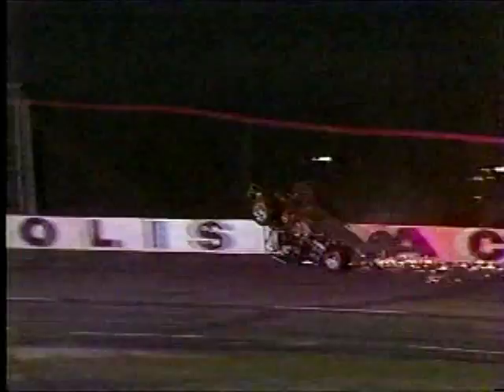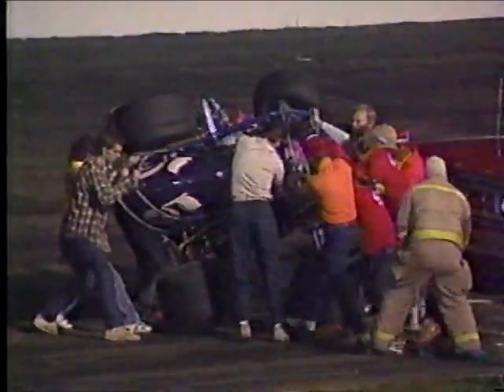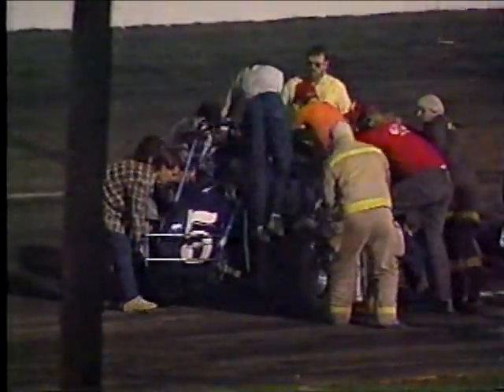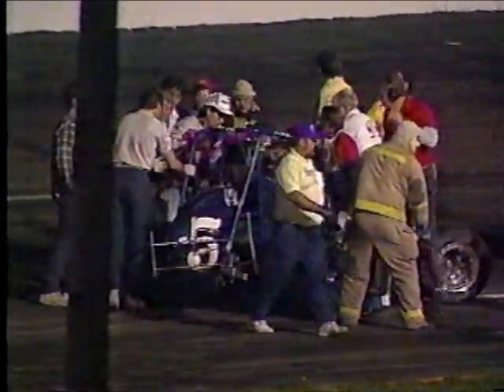1992 Robbie Stanley Upside Down Slide at IRP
A wild ride for Robbie Stanley who was uninjured in this accident during the USAC Sprint feature at IRP on 5-9-1992